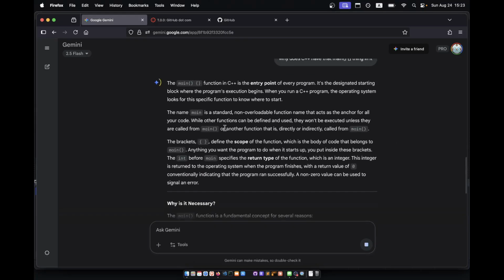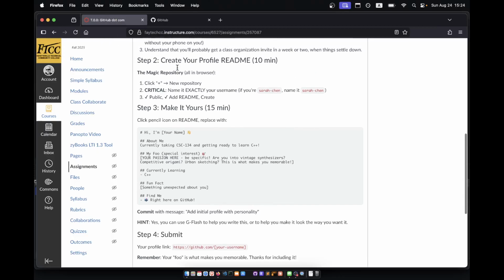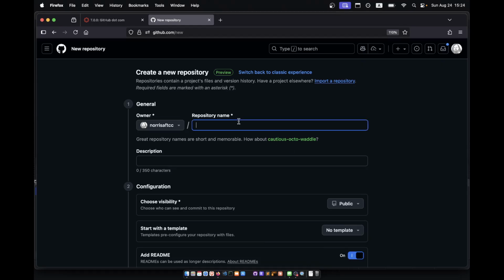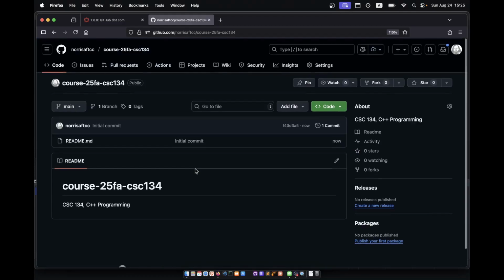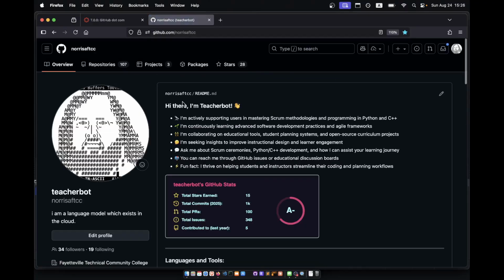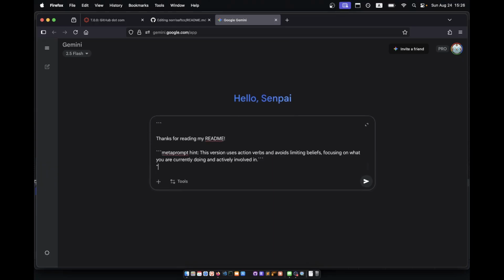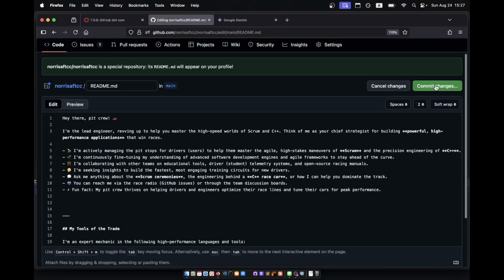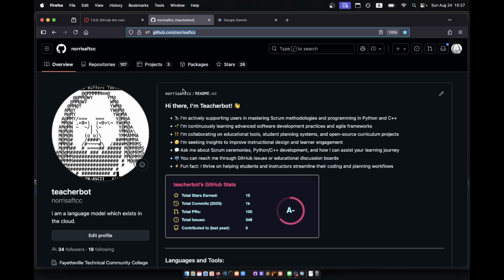CSC 134 - Setting Up Your GitHub!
Quick video, I hope that it helps with getting your GitHub account set up.